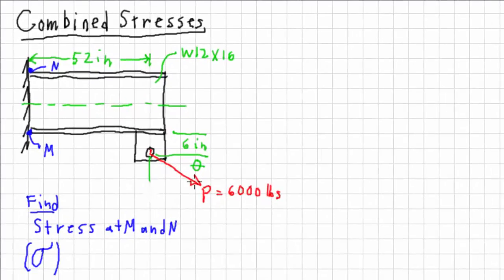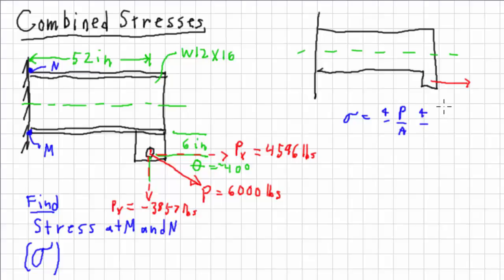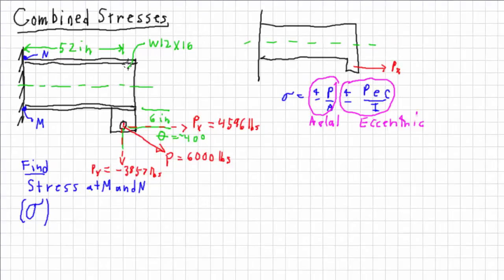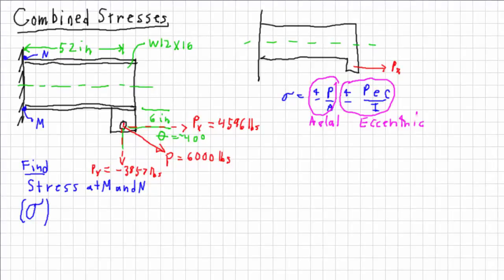Combined Stresses Cantilever Angled Force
This video covers a combined stress problem that considers axial, eccentric, and bending stresses on a cantilevered, fixed beam by a single, angled force. It does not consider the shear stress of the system.